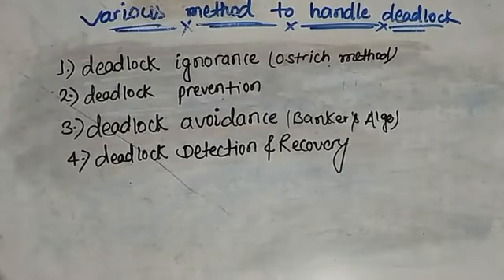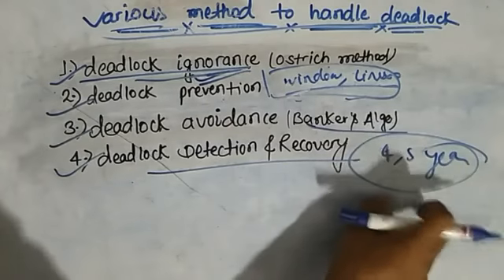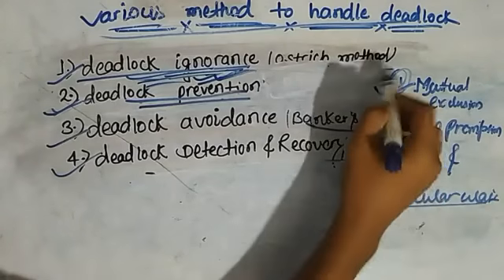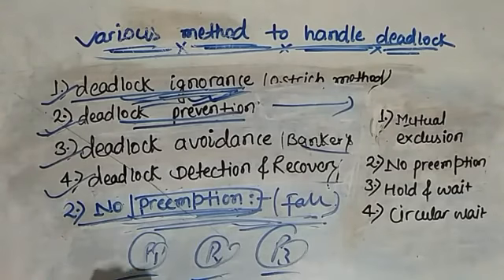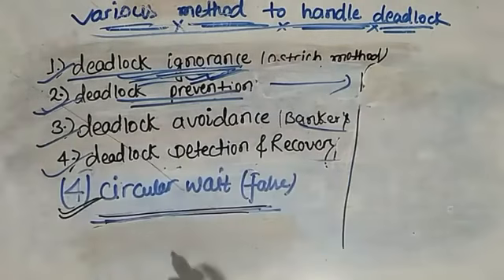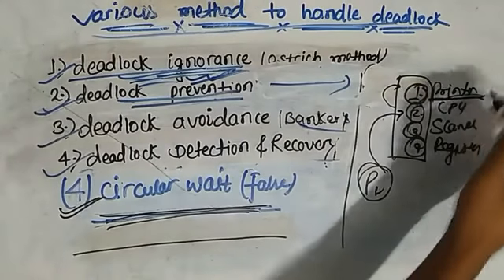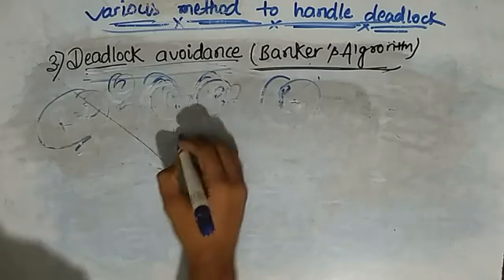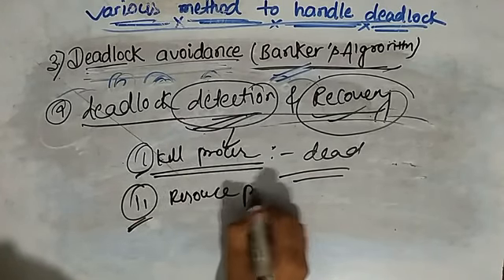Various methods to handle deadlock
This short video is made for exam purpose and also concept clearing